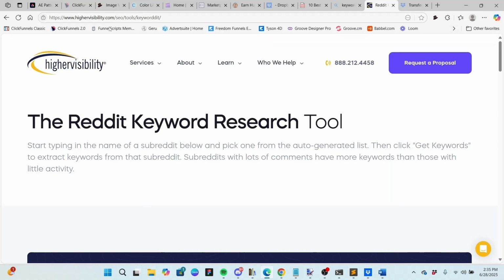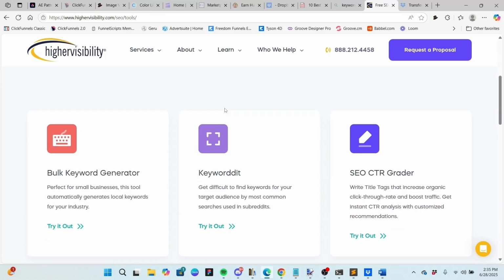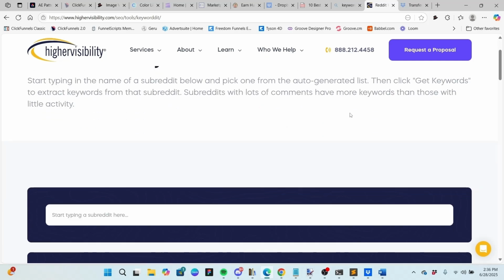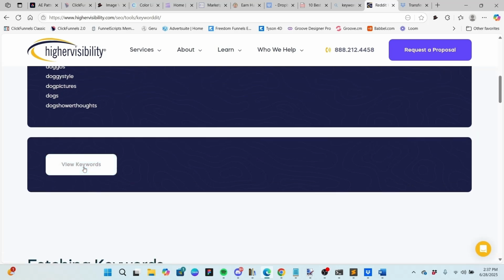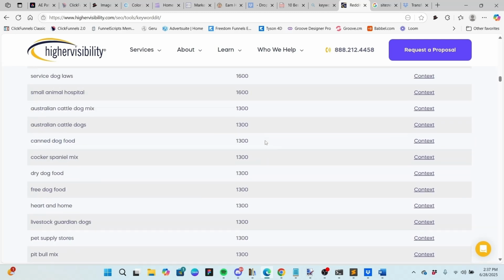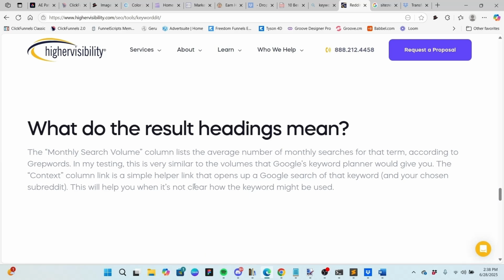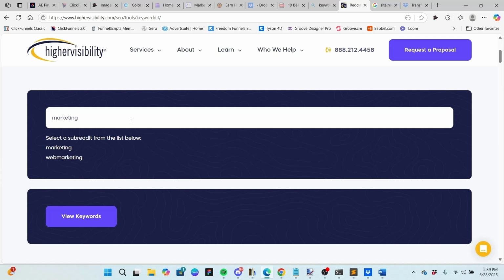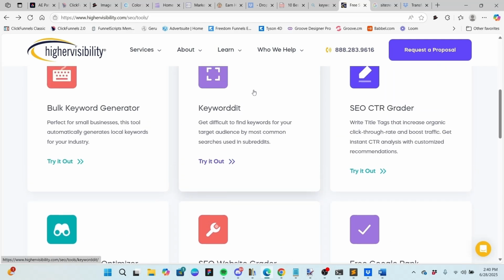How to Use Keworddit FREE Search Tool for Reddit Keywords (Step-by-Step Tutorial)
Discover the power of Reddit for keyword research with Keyworddit - a completely FREE SEO tool that taps into real conversations happening on Reddit right now

What You'll Learn:
- How to use Keyworddit to uncover hidden keyword opportunities from - - Reddit discussions
- Step-by-step walkthrough of the Keyworddit interface
- How to integrate Reddit keyword insights into your content strategy

About Keyworddit:
- 100% FREE - No registration or login required
- Unique Reddit-based keyword discovery
- Great for understanding user intent and pain points

This tool is a major advantage for anyone looking to understand what people are actually talking about in your niche. Reddit users speak candidly about their problems, desires, and questions - making it a goldmine for keyword research that traditional tools simply can't match.

Don't forget to LIKE this video if it helped you discover new keyword opportunities, SUBSCRIBE for more free marketing tools and tutorials, and hit the BELL icon to never miss an update!